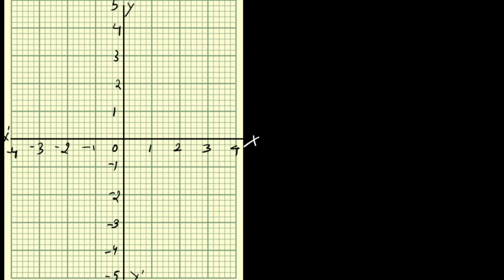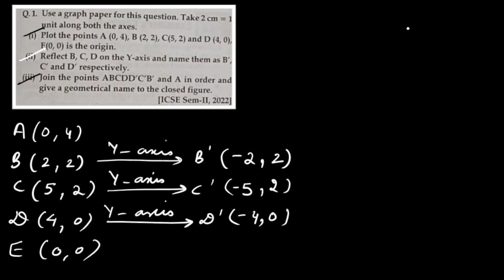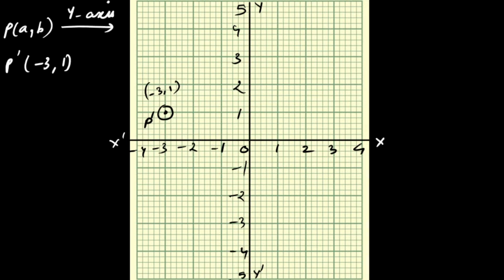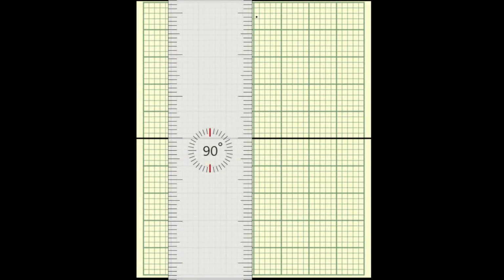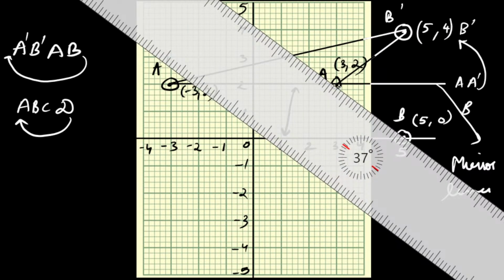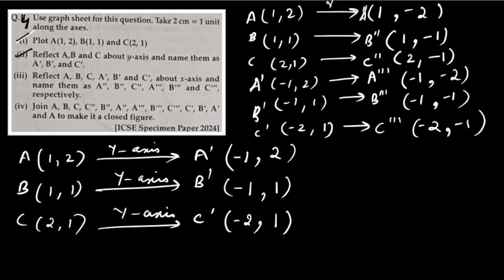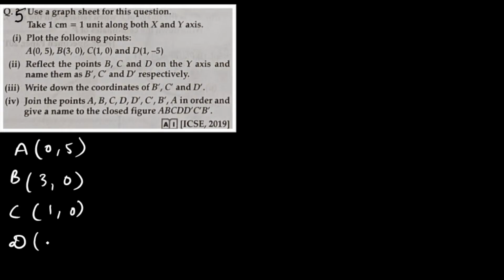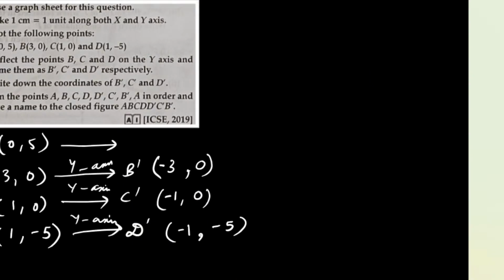Reflection | TARGET BOARDS 2025 | PART 2 | CLASS 10 | ICSE